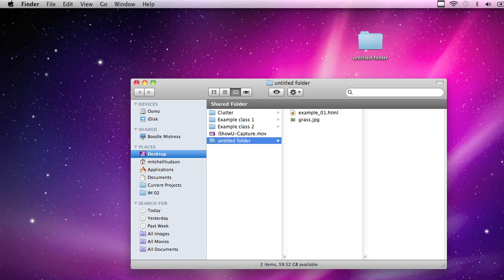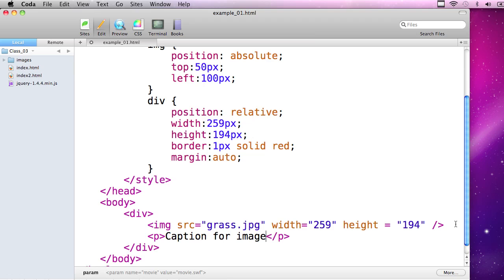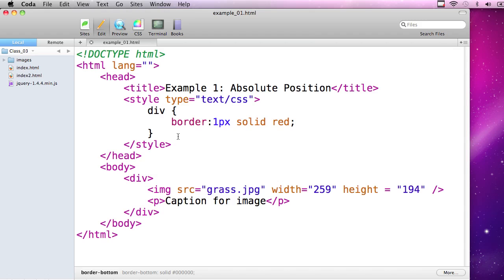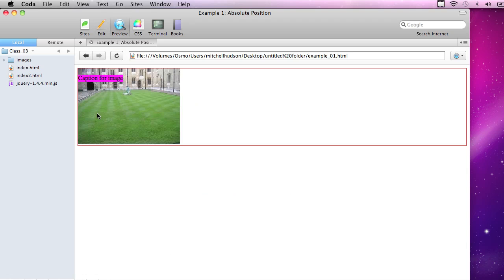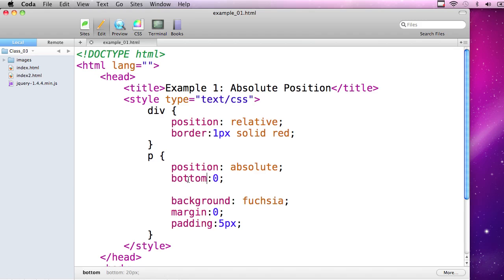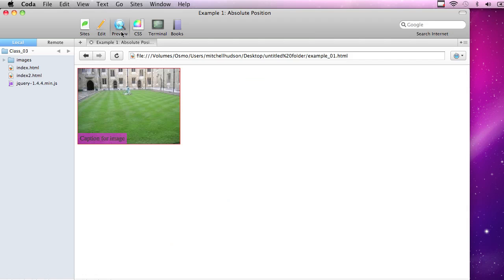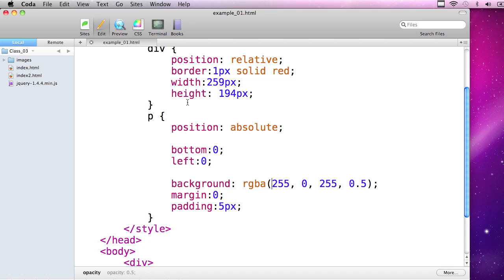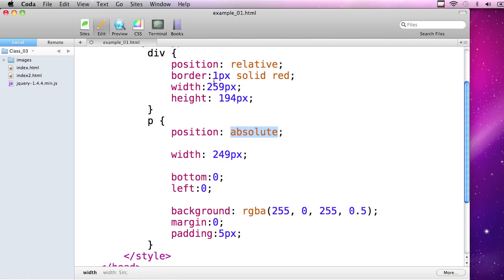Class 3 Example 2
More CSS position absolute and relative